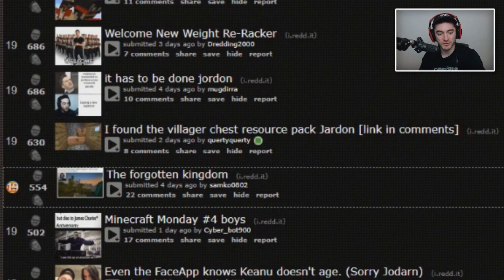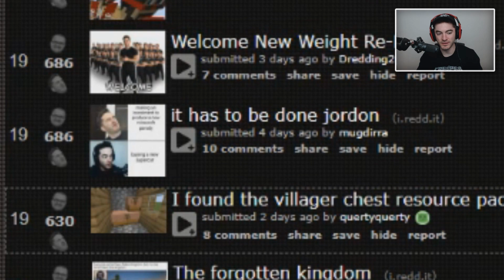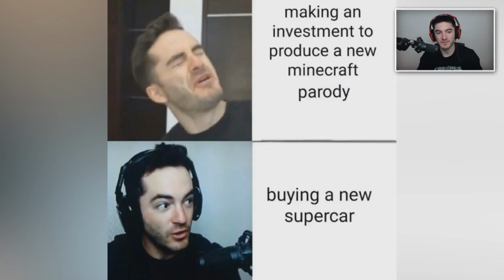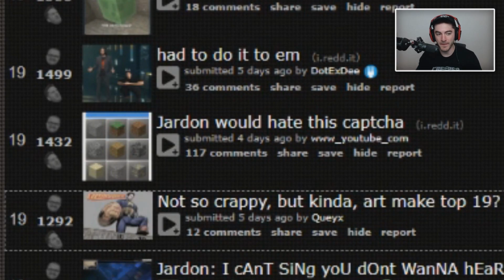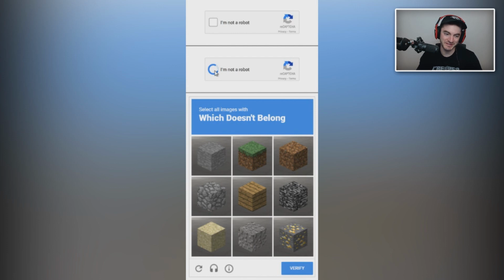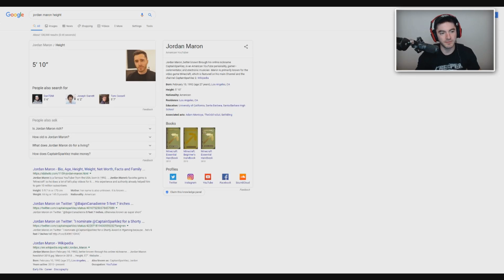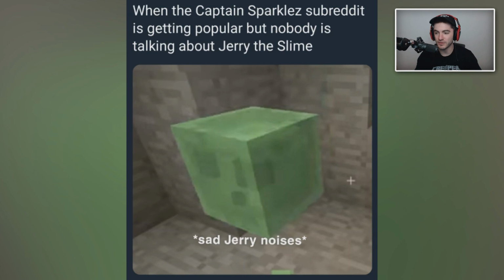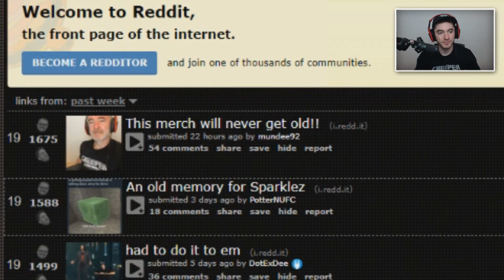Evolution Of The Minecraft Chest